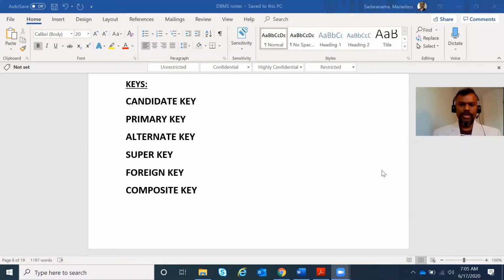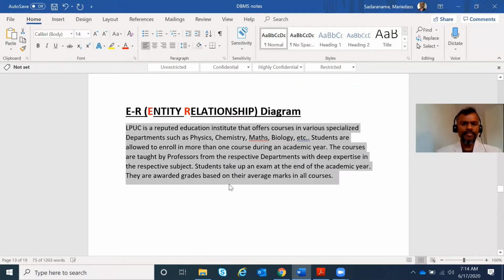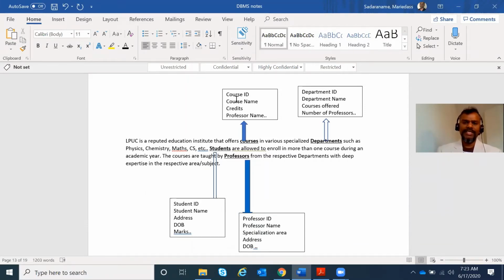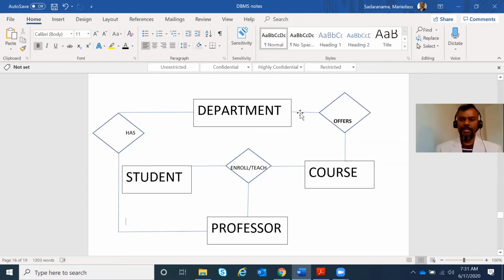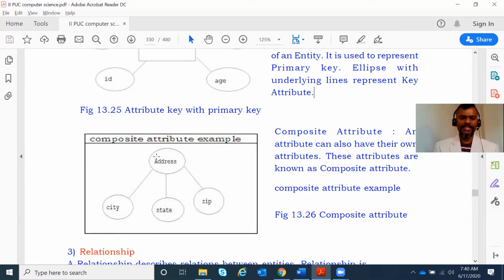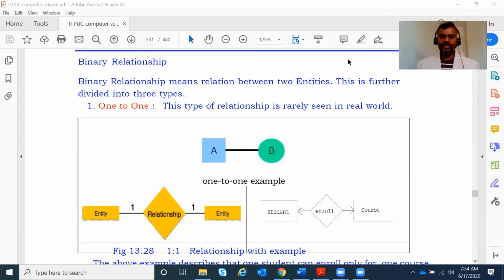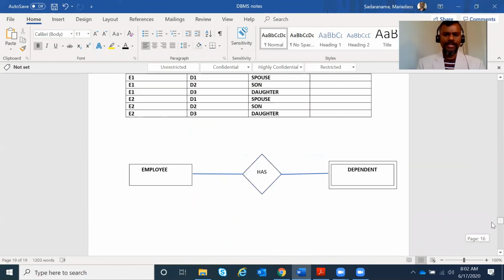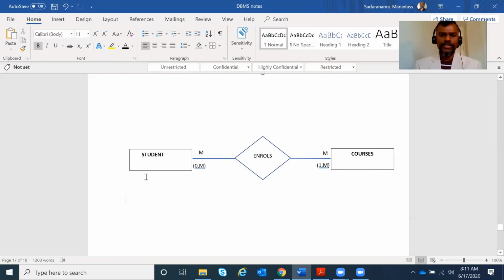Learners Digital | Mr MarieDass Martial | RDBMS | Part 10